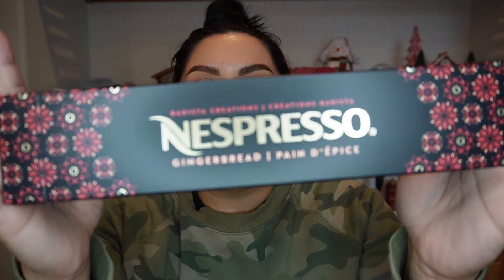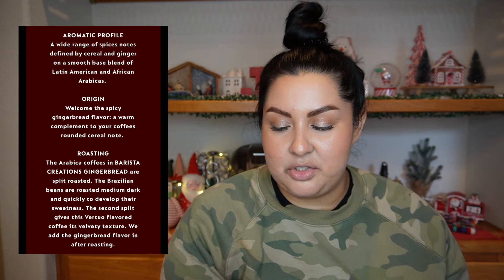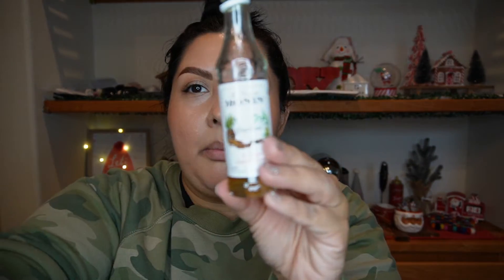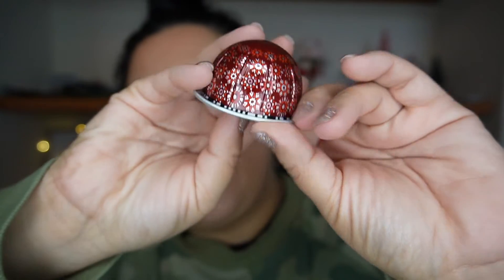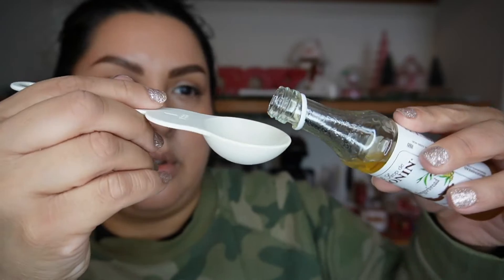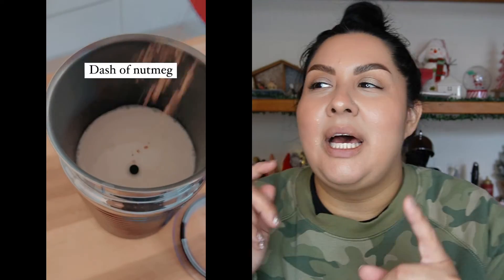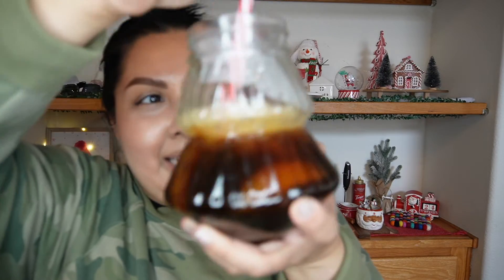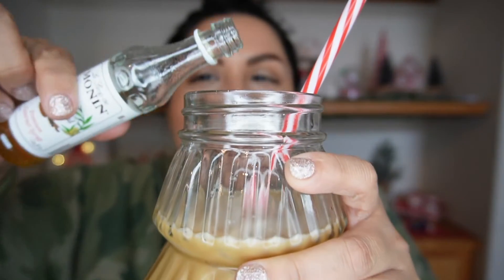Nespresso Gingerbread 2021 | Taste Test + Review | Hot and Iced Coffee Recipes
In this video, I finally tried the Gingerbread capsule by Nespresso. I did a taste test with an iced and hot version, both were surprisingly good!

M O R E  T H I N G S

Hi! I created this channel to share my love for beauty, coffee and books! I have been on a journey to learn how to fo my own nails and remake my favorite coffees all from home!  As an adult I have reunited with my love for books and also like to share what I am reading too!